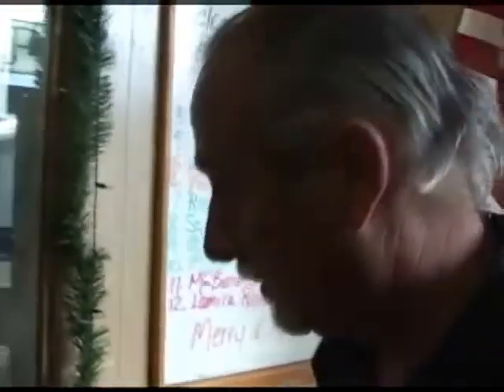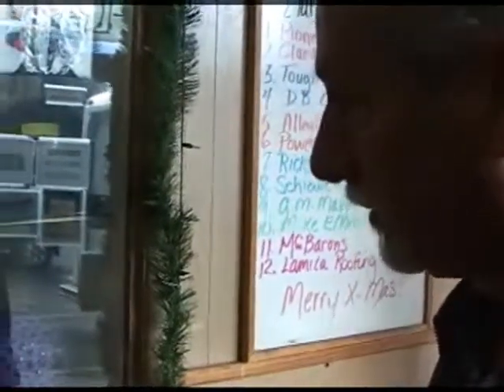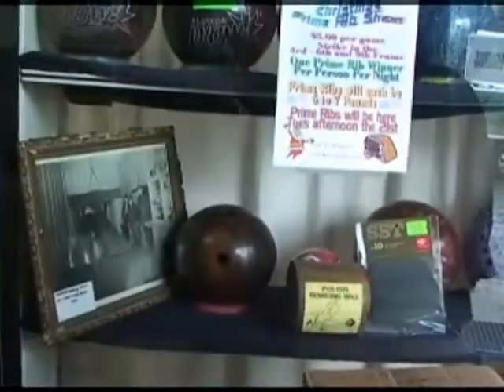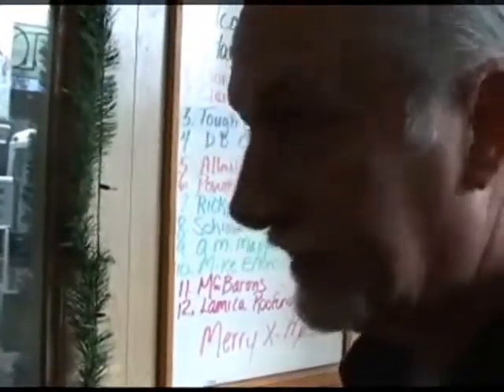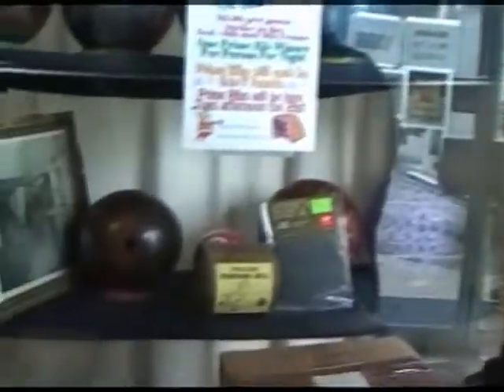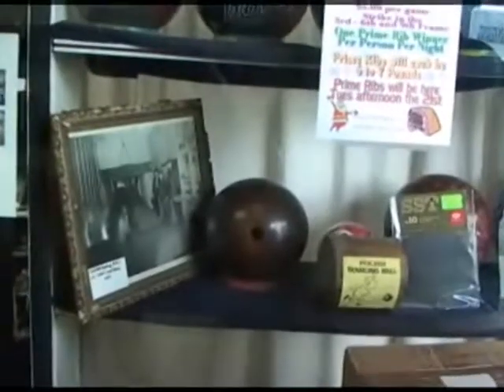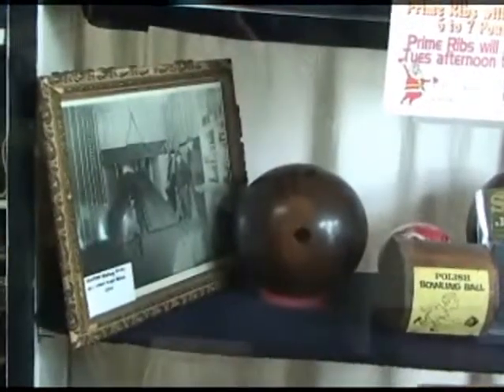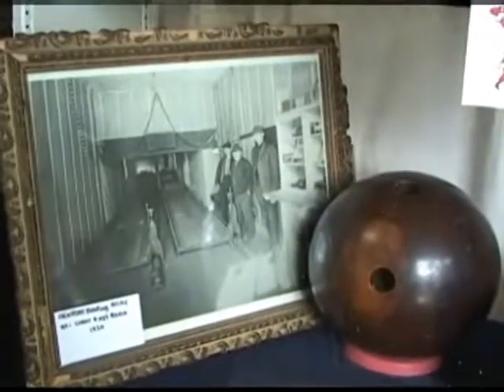Harmony Lanes - Lane Maintenance